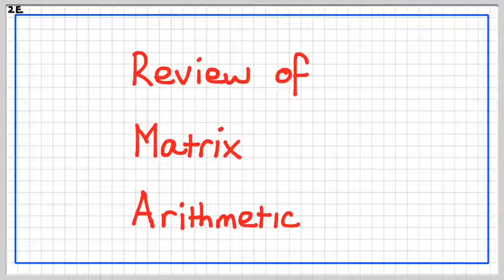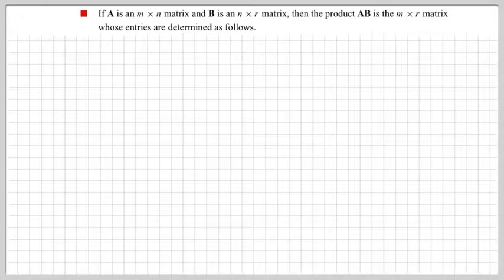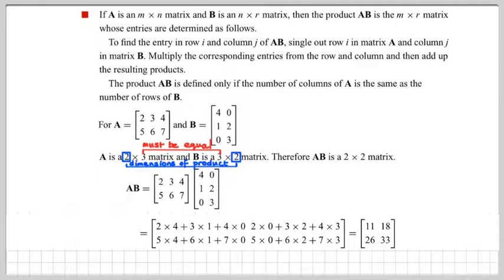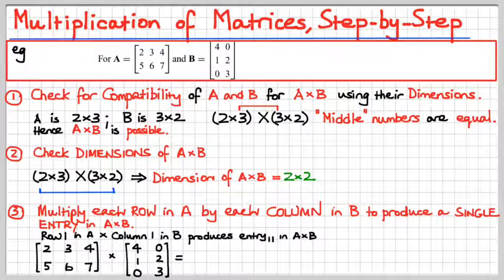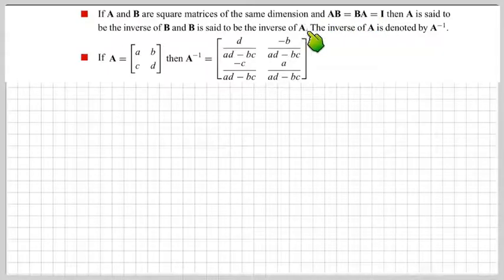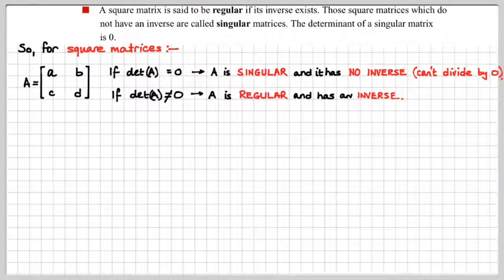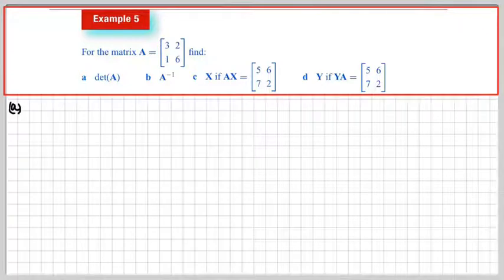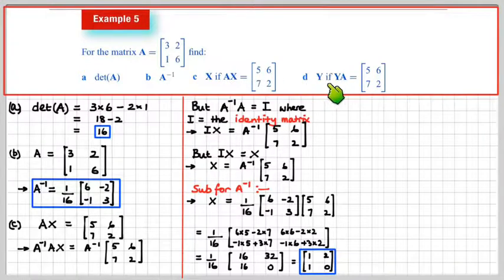MM2E Review of Matrix Arithmetic